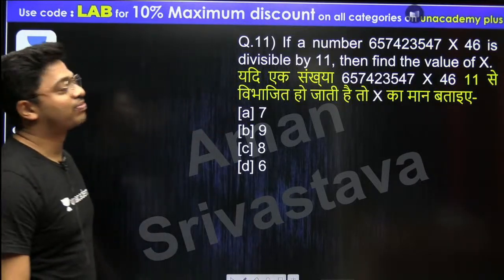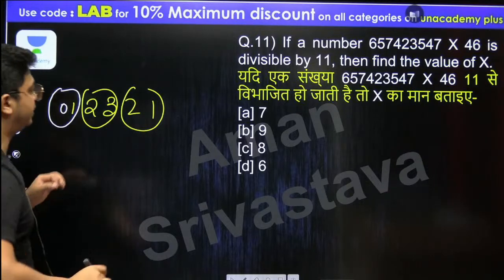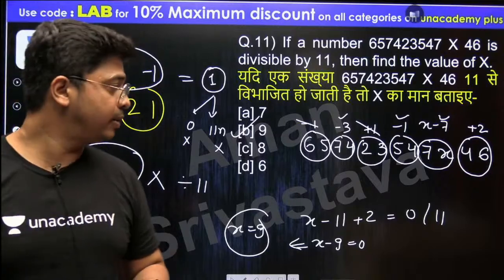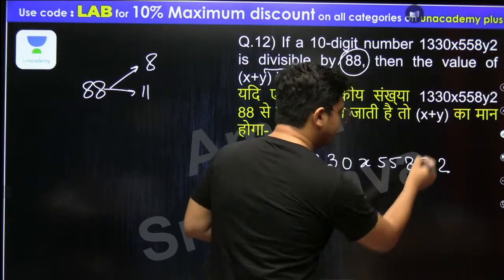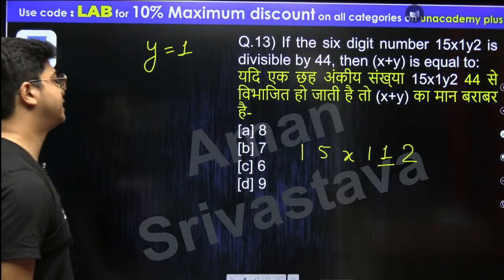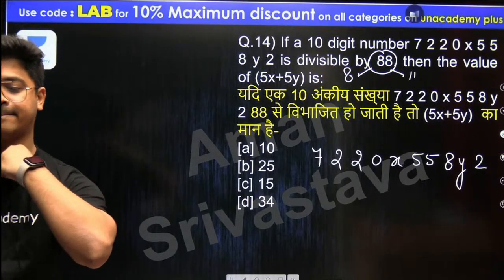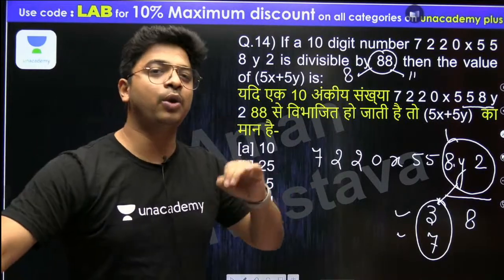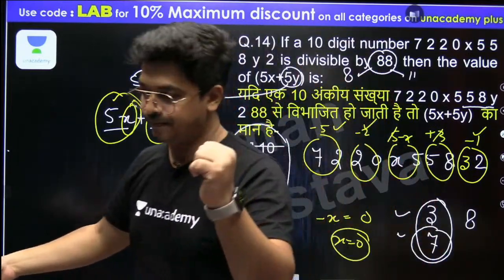🔴 Live! 👉RS AGRAWAL Special: Top selected questions of NUMBER SYSTEM | Part - 2 | Aman Srivastava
In this session, Aman Srivastava will be discussing the Top selected Questions on Number System for Government Exams.

Aman sir has 8 years of teaching experience. An engineer in Electronics and Communication from I.E.T Lucknow. Selected under Ministry of Defense, CGDA, Cleared UPSEE. He has cleared SBI, SSC CGL, CAT exams and he is a gold certified engineer from BSNL.

Prepare for Bank Exams and SSC Exams in English at one place. Get Unlimited Access to all live and recorded classes of your favourite educators, all test-series, all doubt classes and all PDF notes with just one subscription.

Use code: LAB

CET - Brahmastra Batch (All Gov. Exams)

1. Learn from your favorite teacher
2. Dedicated DOUBT sessions
3. One Subscription, Unlimited Access
4. Real-time interaction with Teachers
5. You can ask doubts in the live class
6. Download the videos & watch offline